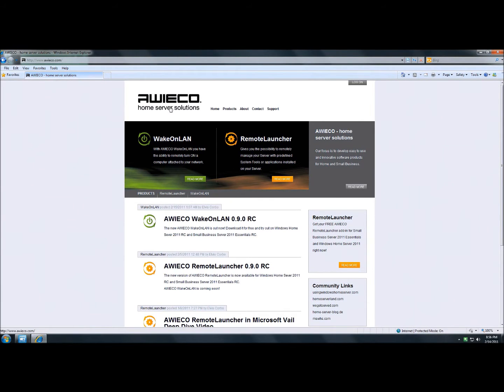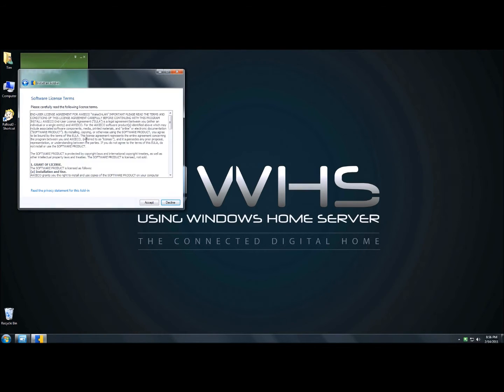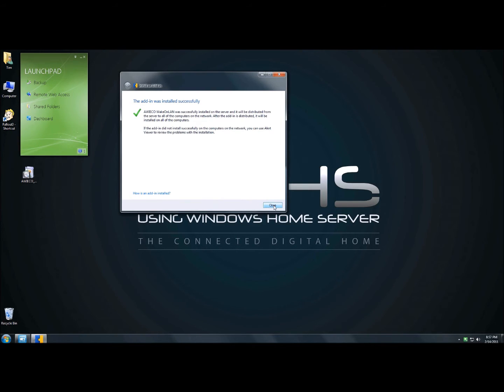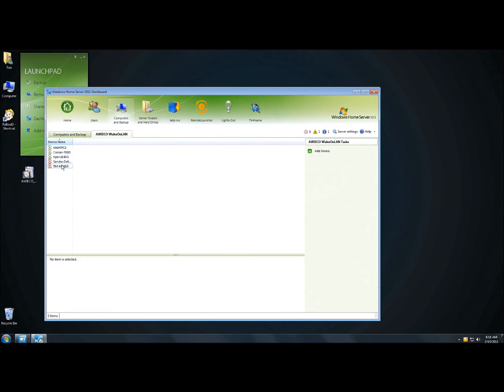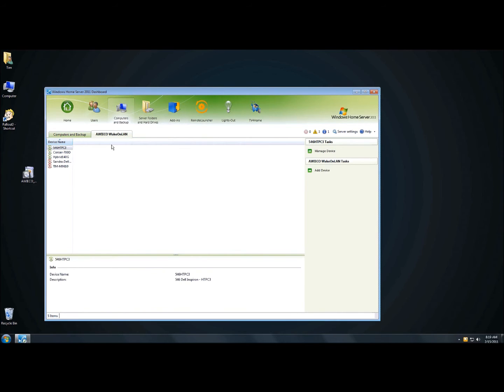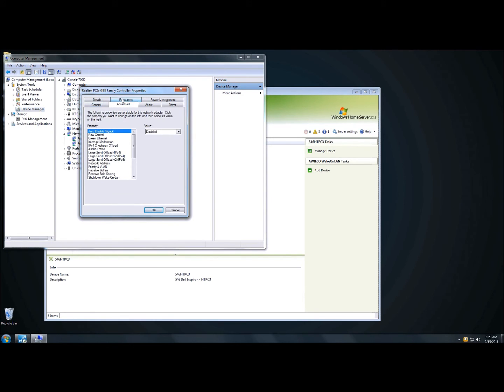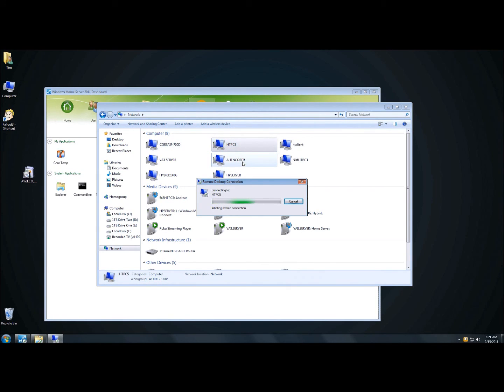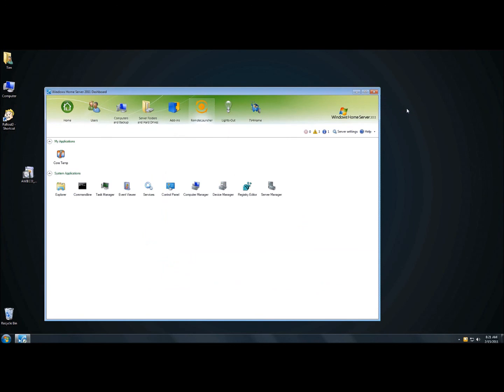Windows Home Server 2011 - Awieco WakeOnLan Add-In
This video shows how to install the Windows Home Server 2011 Awieco WakeOnLan Add-In. This software was formerly known as Windows Server code name Vail. .